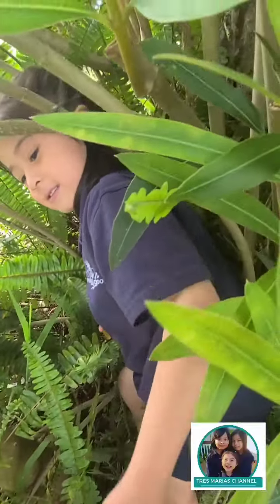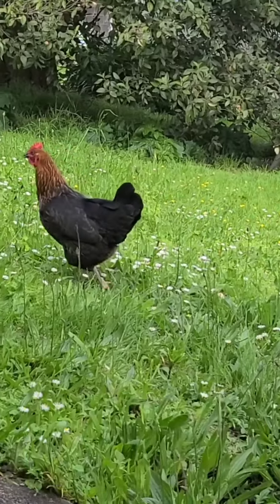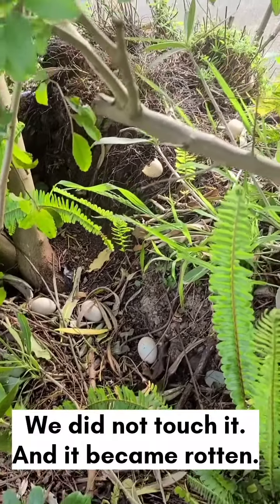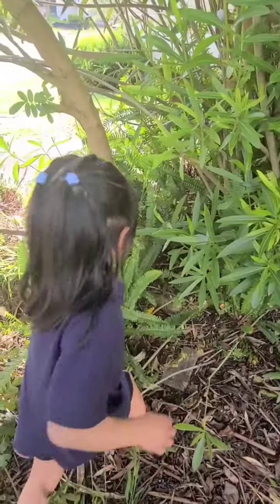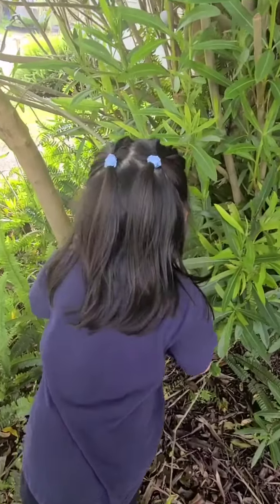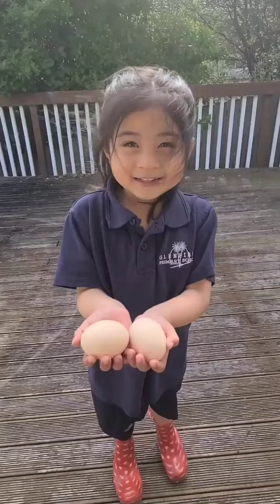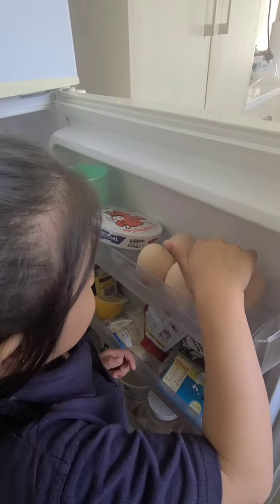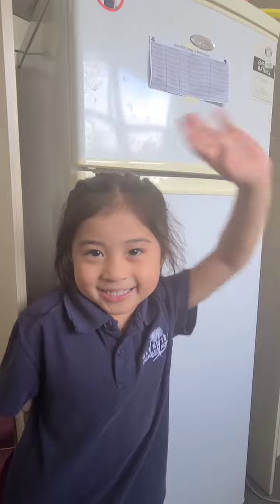Harvesting Free-range Chicken Eggs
There is a free-range chicken here in our neighborhood. No one owns it and it lays egg here in our backyard. We did not harvest the eggs last time and all were spoiled. This time around we're harvesting it.

Join us as we harvest it.